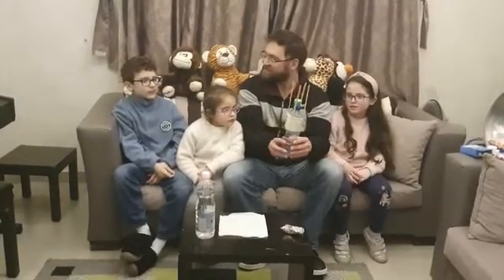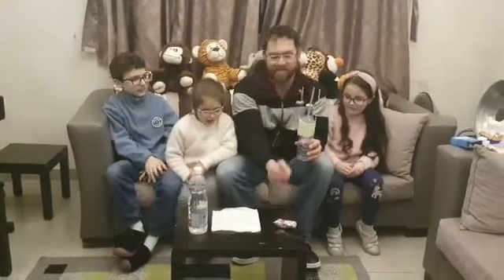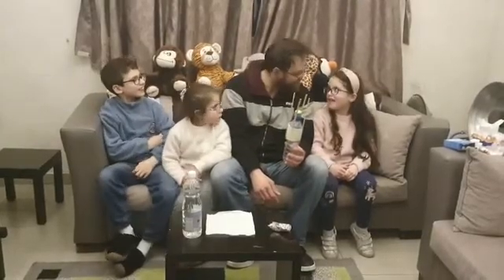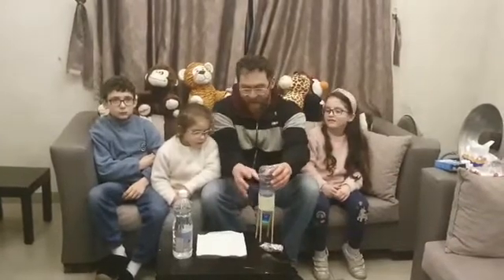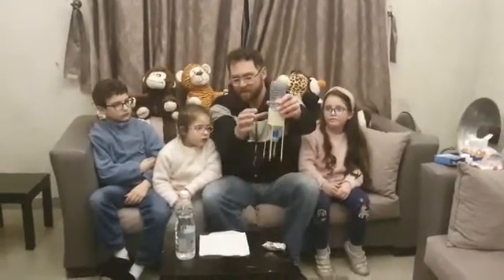Newton's Rocket with Vinegar and Baking Soda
Newton's rocket can be done with many different items including vinegar and baking soda

The Newton's Third Law of Motion states: "For every action, there is an equal and opposite reaction".

This is proven by the Newton's rocket by using baking soda and vinegar. These two ingrediants produce a gas called carbon dioxide. When put in a closed container, in our case, the bottle, the gas produced will expand and try to figure out a way out of the bottle. Hence, the gas will push the bottle cap, a cork, downwards strongly and the rocket will fly up. The gas produces a force downwards while the rocket will fly upwards due to the Newton's third law of motion; in our case, the rocket will fly up with an equal force.

Materials needed:
- Chopsticks, 4Nos
- Transparent tape
- Water bottle, 1.5 or 2liters
- Baking Soda, 2 teaspons
- Vinegar, 2cups
- Cork (Needs adaptation to fit the bottle)